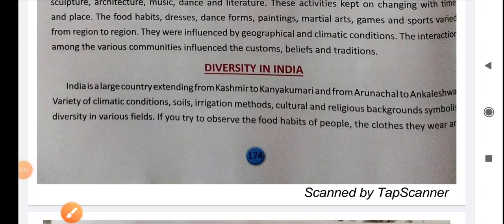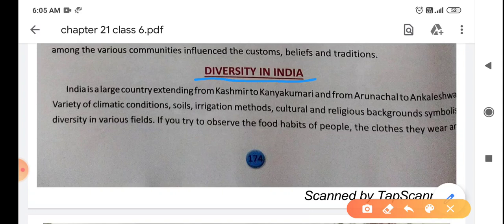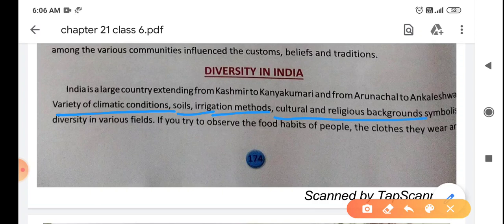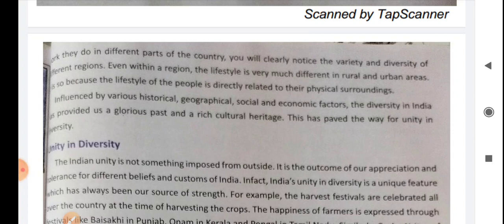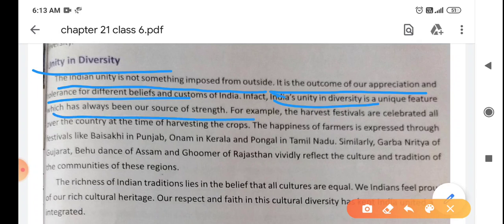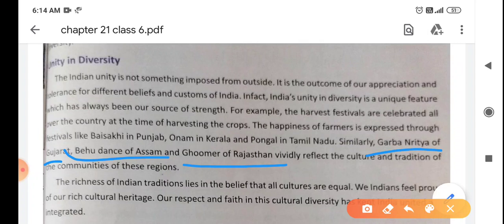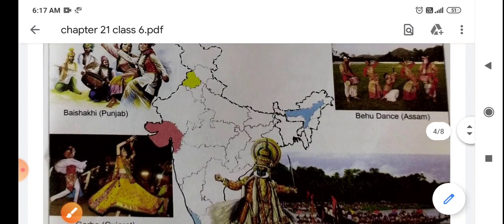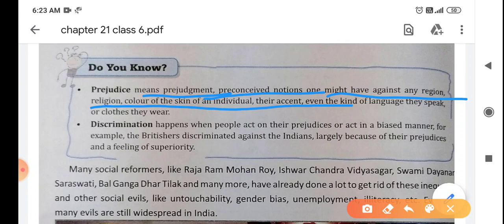Unity in diversity